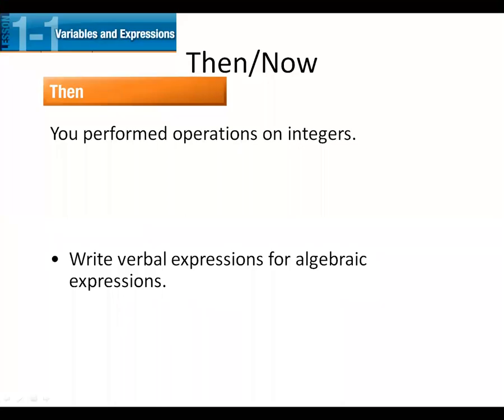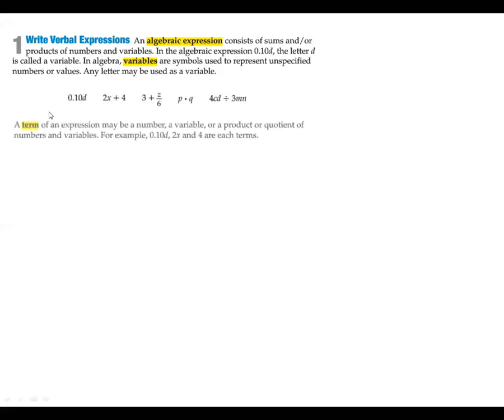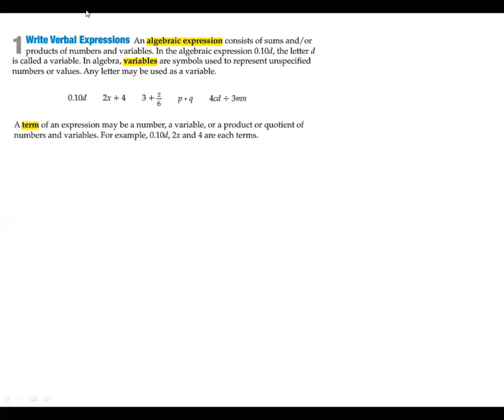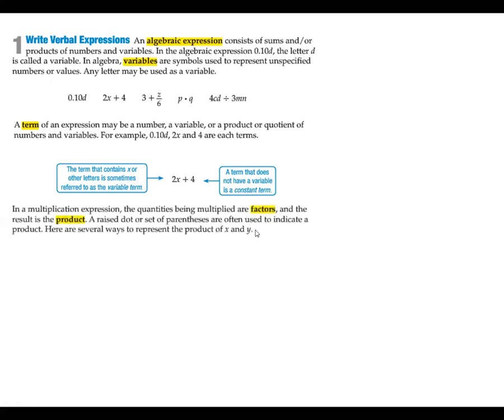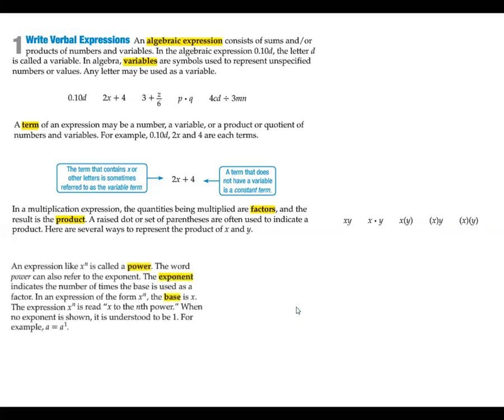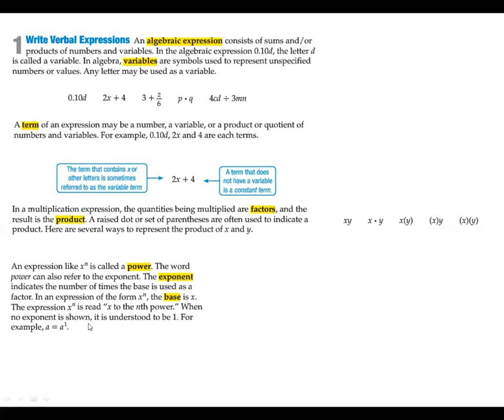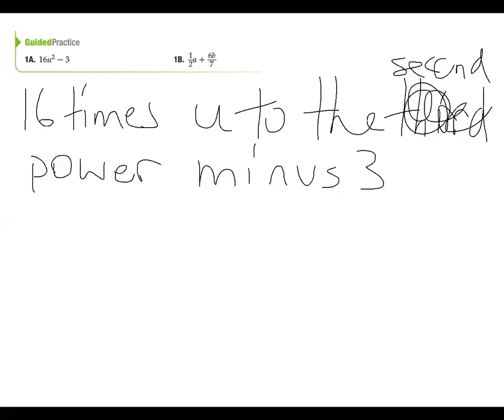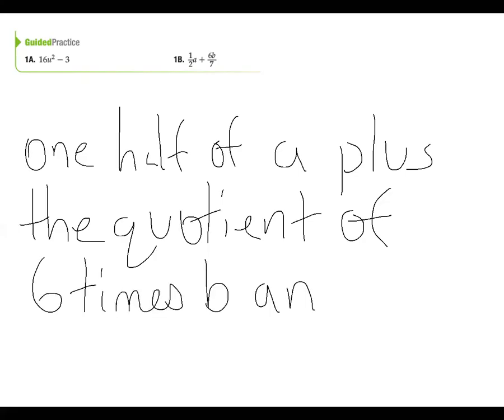Alg 1: 1.1 Lesson 1 of 2 How to Write Verbal Expressions